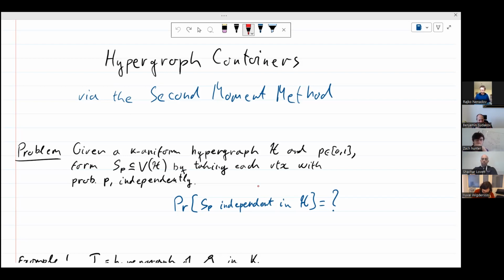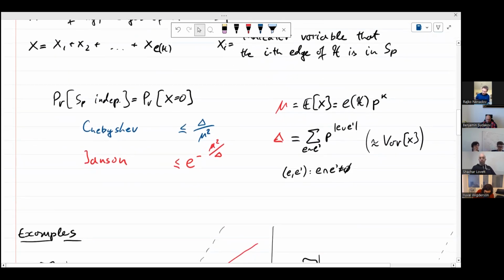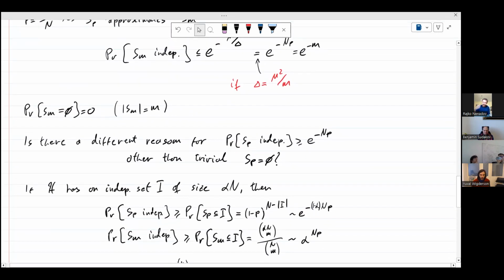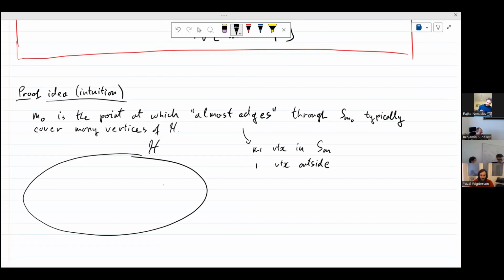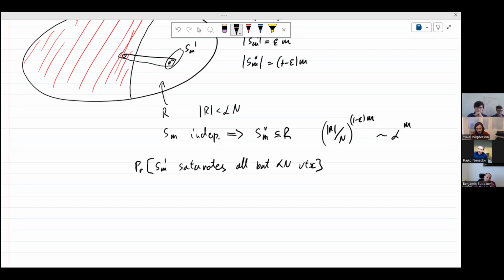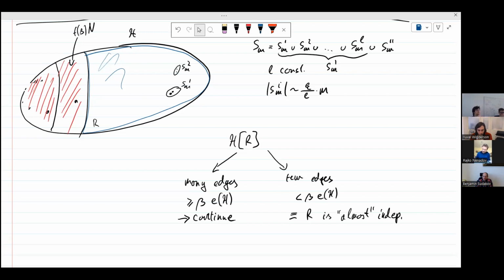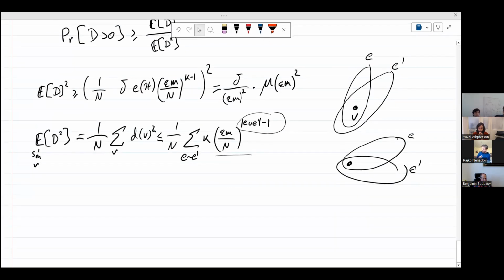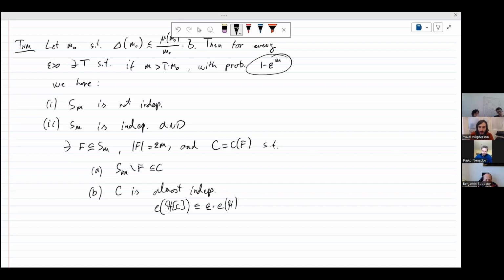Rajko Nenadov: Hypergraph Containers via the second momemt method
Abstract:
Hypergraph Containers theorem, obtained independently by Balogh, Morris, and Samotij and Saxton and Thomason, is one of the most influential discoveries in combinatorics in the last two decades.

Briefly, given a hypergraph H with sufficiently uniformly distributed hyperedges, it states that every large independent set in H can be approximated from a small subset of its vertices. Made precise, this statement has far reaching consequences in random and extremal graph theory, and additive combinatorics.

In the first part of the talk, I will motivate the statement of (a variant of) Hypergraph Containers through the lens of Janson's inequality. In the second part, I will discuss a new proof based on the second moment method. The main value of the proof lies in the simplicity and transparency of the ideas which, I believe, exploit the very essence of why the existence of hypergraph containers is not surprising. No previous knowledge about the topic is required.

Speaker Intro:
Rajko Nenadov is a lecturer at the School of Computer Science of University of Auckland, New Zealand. Rajko obtained his PhD at 2016 from ETH Zurich under the supervision of Angelika Steger. Prior to joining the University of Auckland in July 2023, he spent two years as a postdoc of Nick Wormald at Monash University (Melbourne), another year as a postdoc of Benny Sudakov at ETH Zurich, and a few years working on search ranking at Google Zurich. His primary research interests are extremal and probabilistic combinatorics, and their applications in computer science. Rajko is currently supported by the Marsden Fund of the Royal Society of New Zealand.